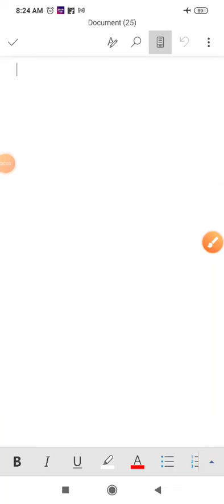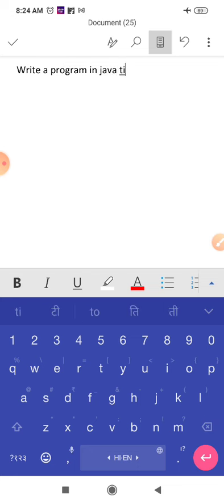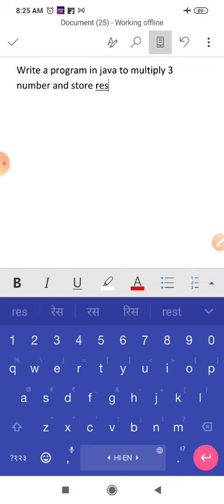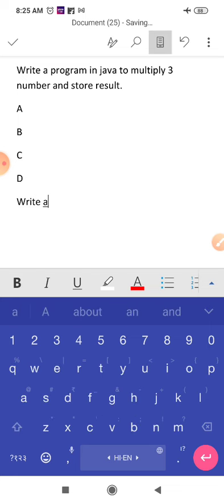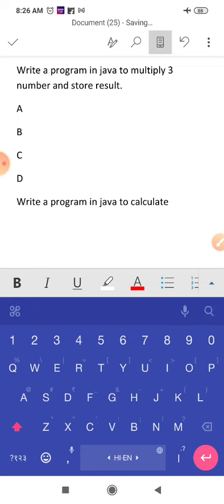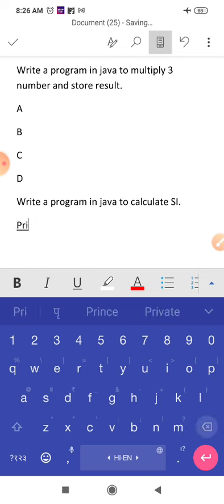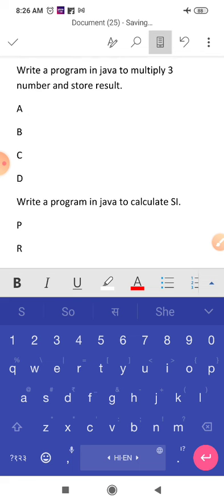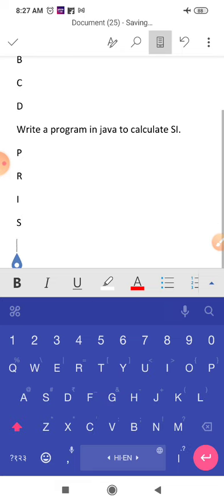Simple programs in java